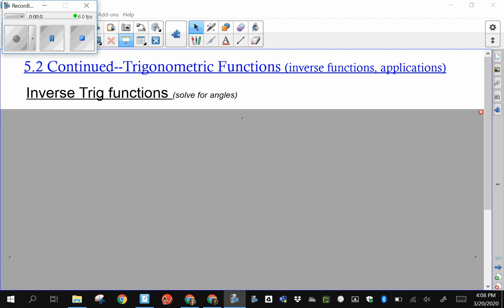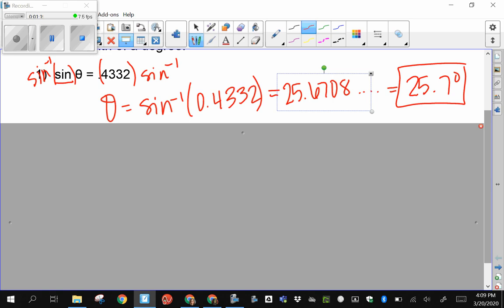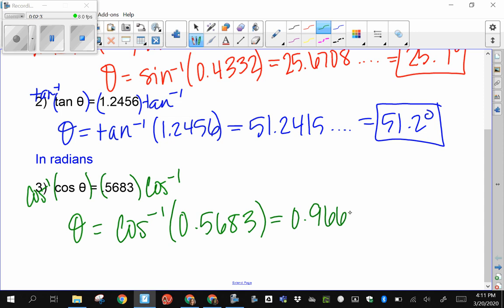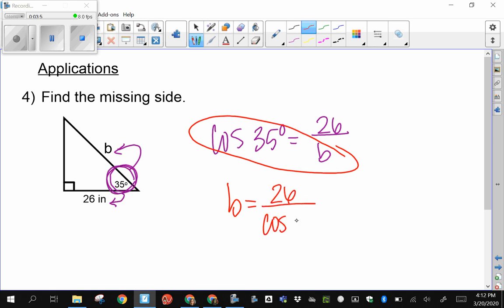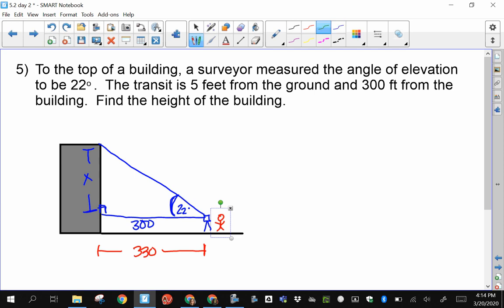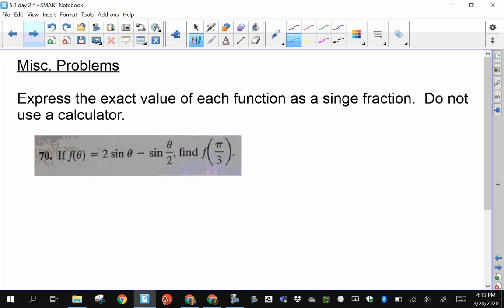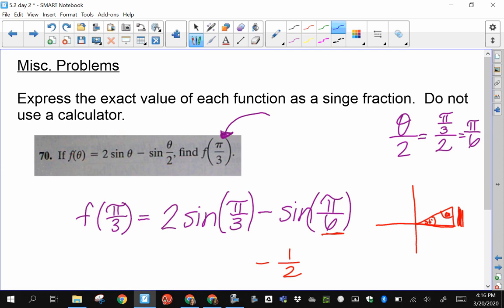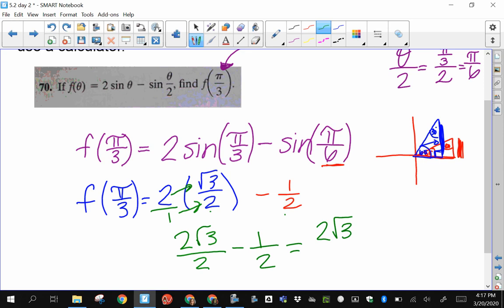Inverse trig functions and applications from 5.2